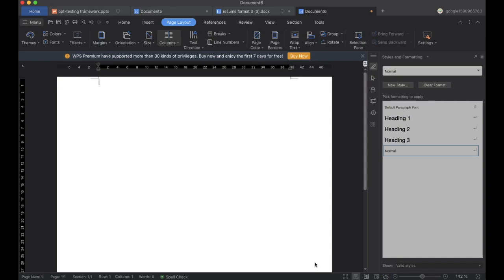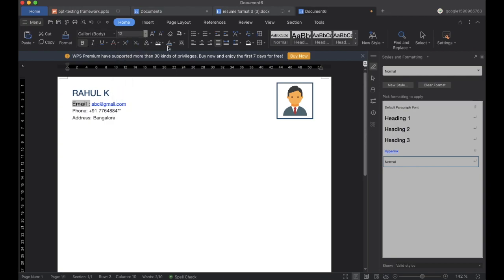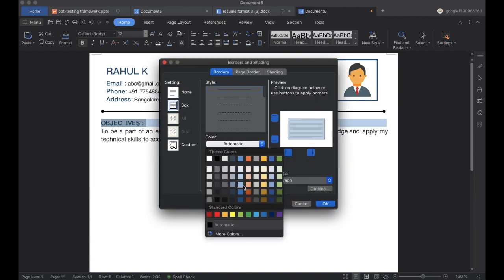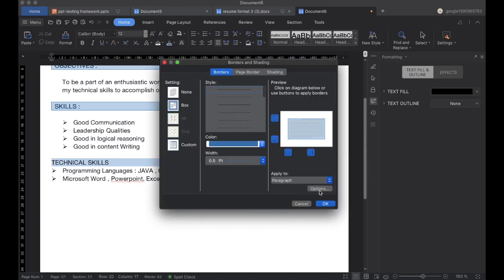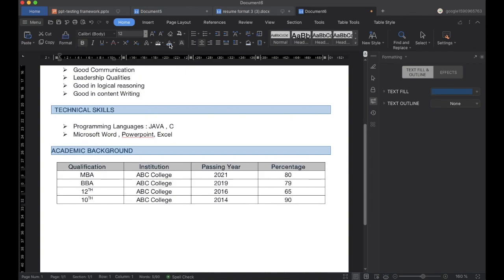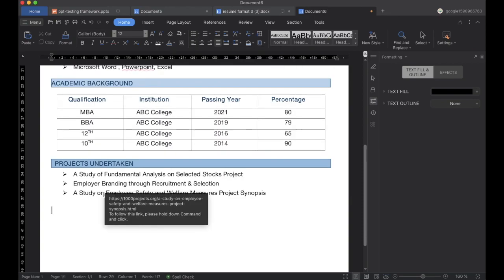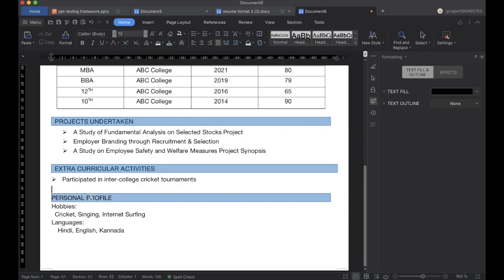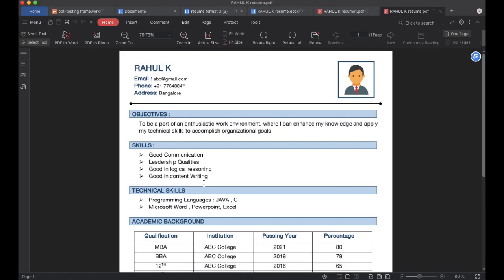HOW TO MAKE BIO-DATA For Job Application 2020-21 . |MS WORD| Create Resume for freshers/experienced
resume freshersresume bio-data bio-dataforfreshers.
This video helps you with creating the latest resume/bio-data using ms word.